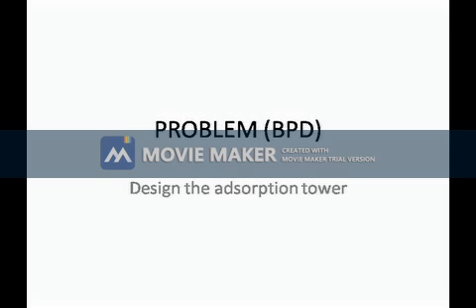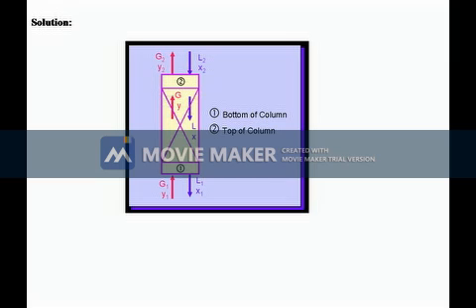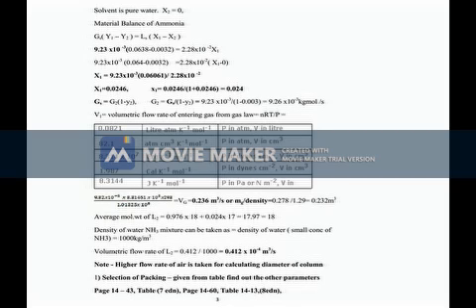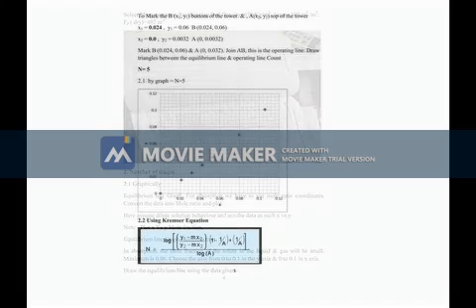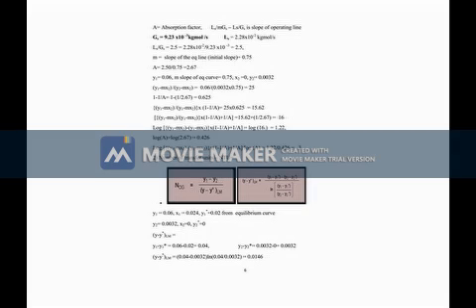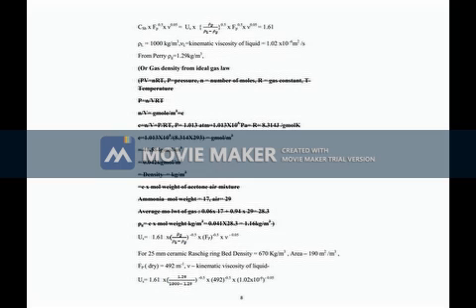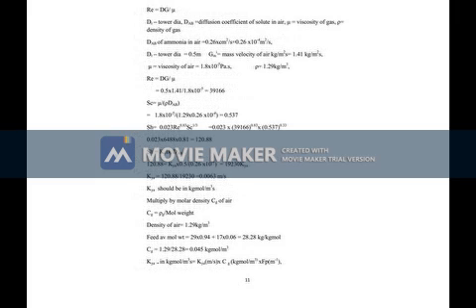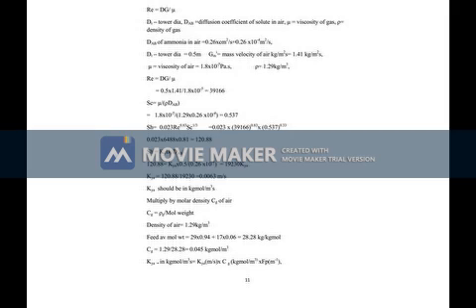BPD Problem 1 (Adsorption tower)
Course : B.Tech (BT& BCE)_ KTU
Class: S8
Sub: BPD